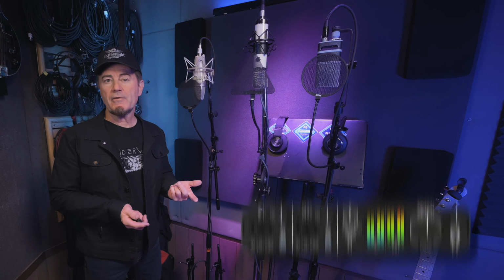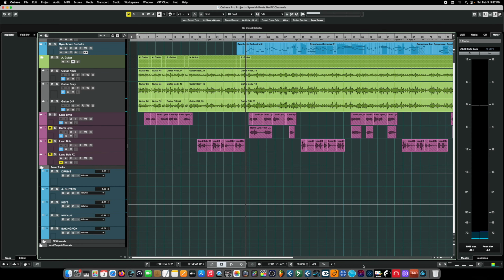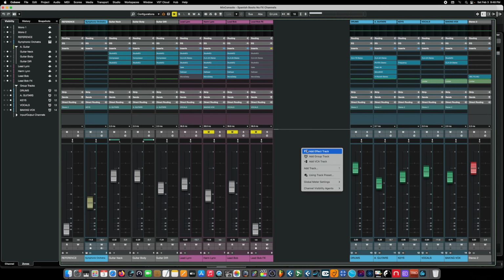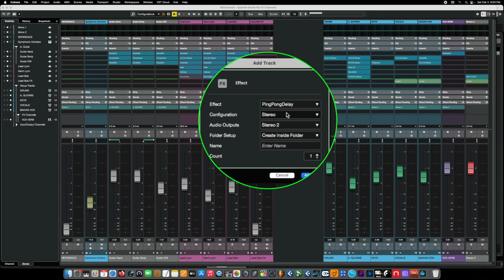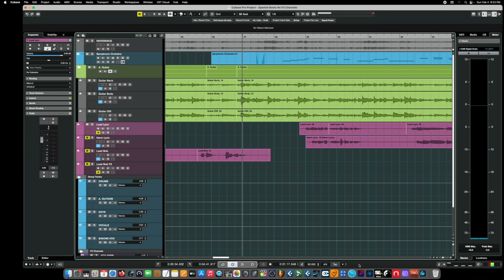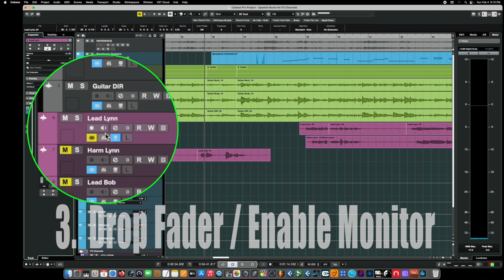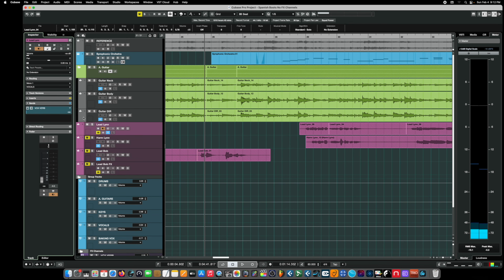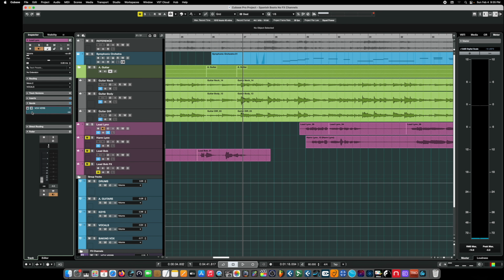No Effects in your Audio Interface? No problem.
The secret to getting effects in your headphone mixes while recording, even if your audio interface has no DSP built in, with the gear you already own. Expensive high end audio interfaces have lots of DSP and monitoring options. If yours does not, we show you how.

Gear used in my video reviews:
Cubase Pro Recording Software
Yamaha YC-88
Yamaha YC-73
Yamaha YC-61
Soundcraft Notepad 8FX Mixer
Black Lion Audio Seventeen Compressor
Coda Music MB-Stealth mic preamp
Nikon z6ii Body
Nikon Z6ii w/24-70 f4
Samyang AF 14mm f2.8 lens
DJI Pocket 2 Creator Combo
Shure SM7b Microphone
Mackie ProFXv3 10 Channel Mixer

a very small percentage at no cost to you and helps us